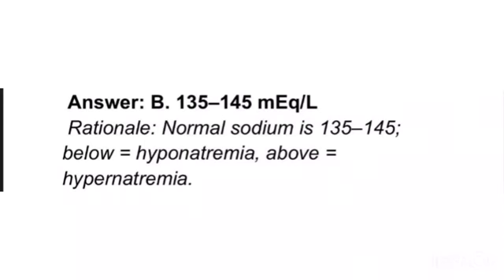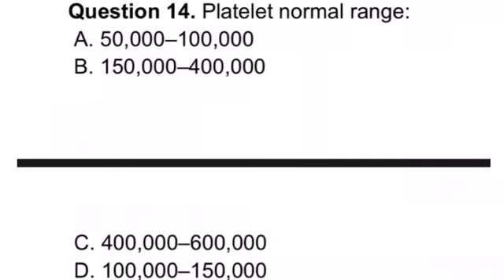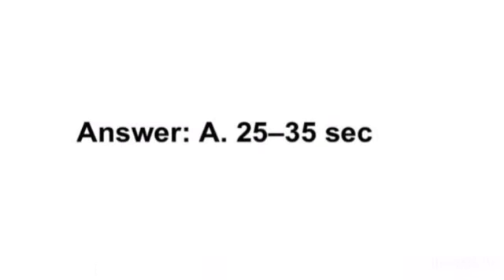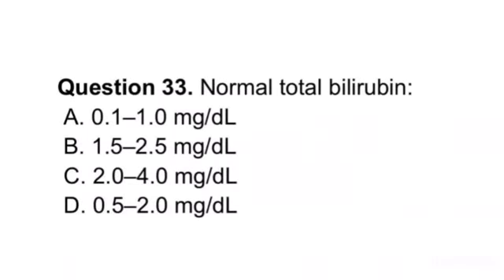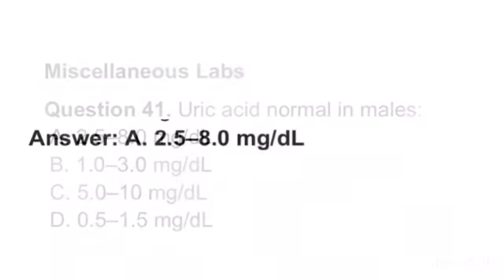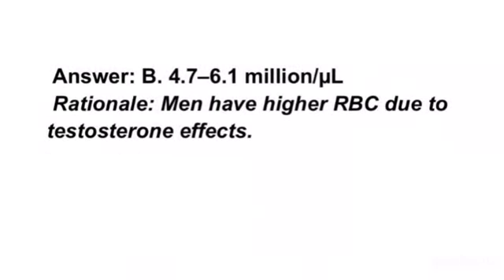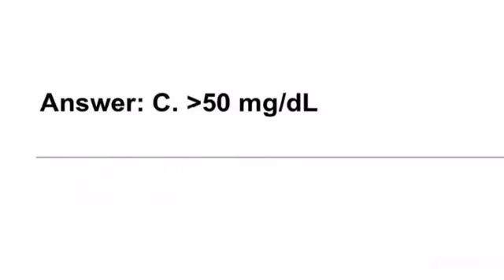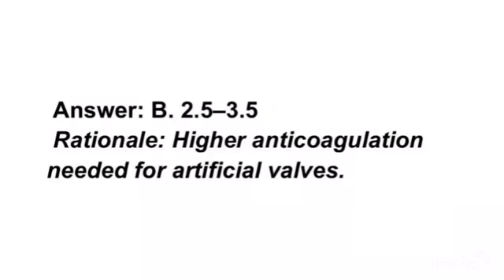NCLEX Lab Values You MUST Memorize | Nclex Mastery #2025 education study fypシ゚viral